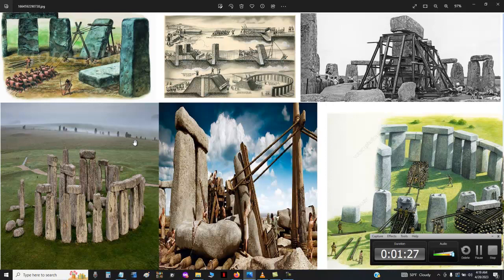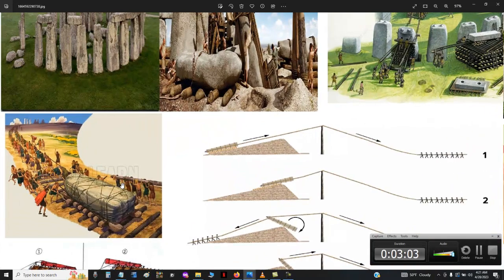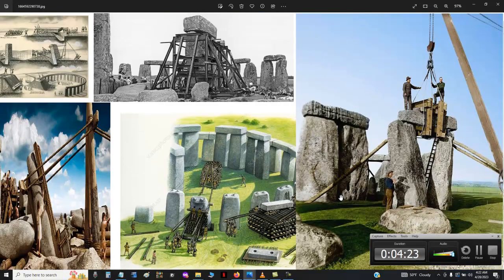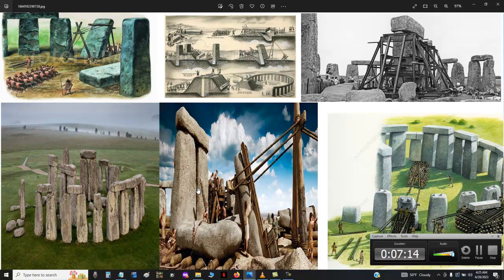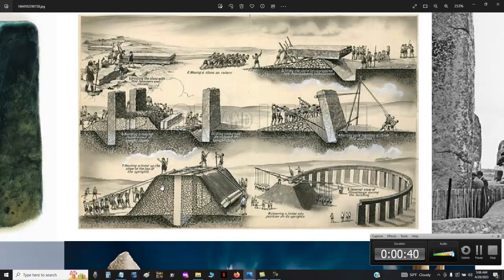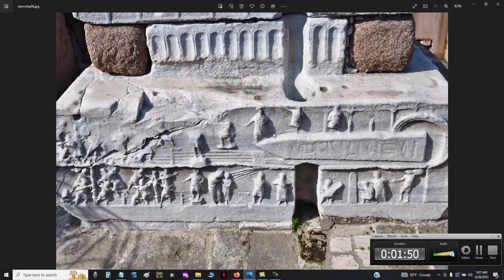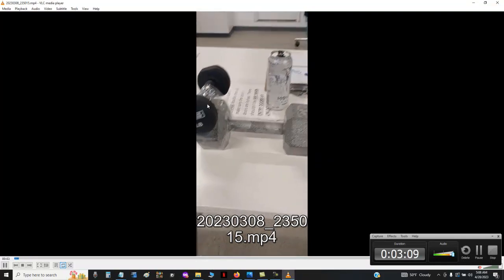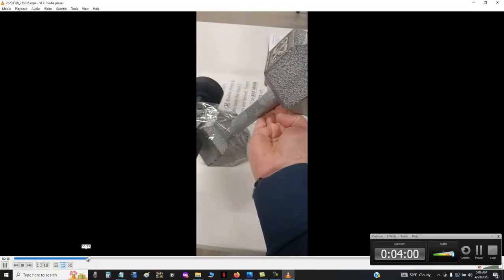Ancient Technology: Episode 35 - Erecting A Stonehenge